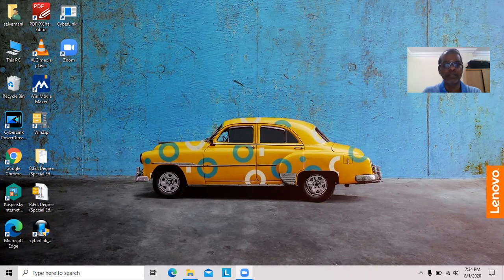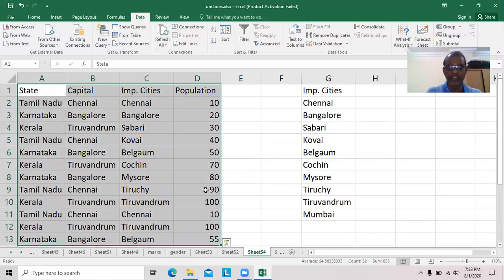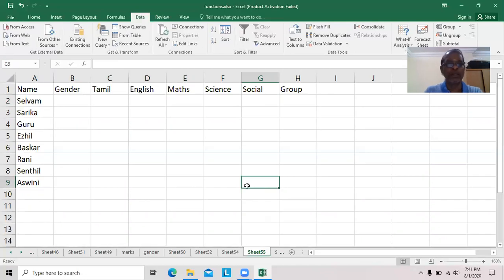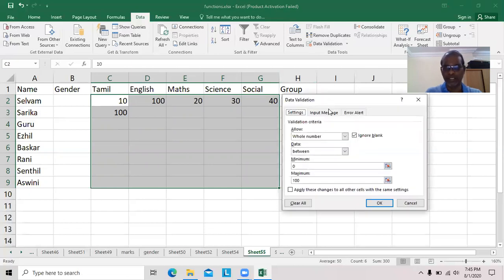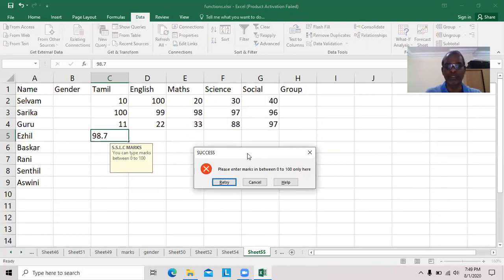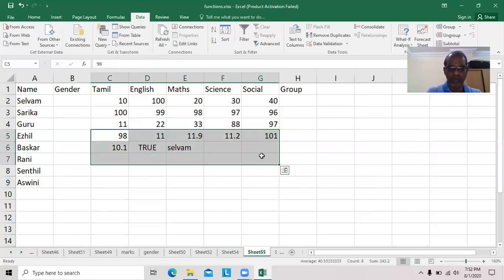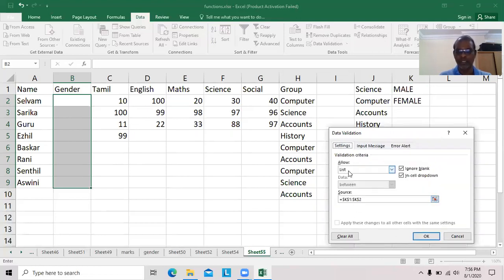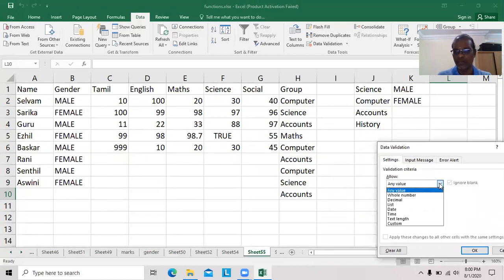Selvamani Excel Video Lesson 23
Remove Duplicates, Data Validation, Setting, Input Message, Error Alert, Stop,  Warning, Information